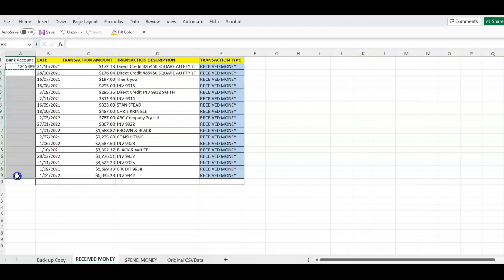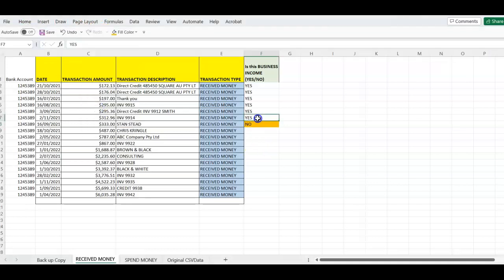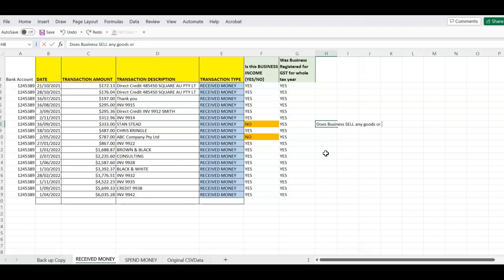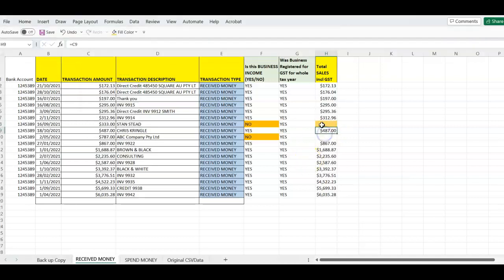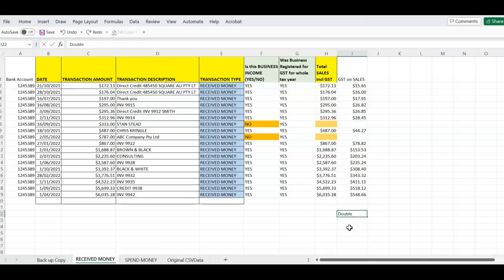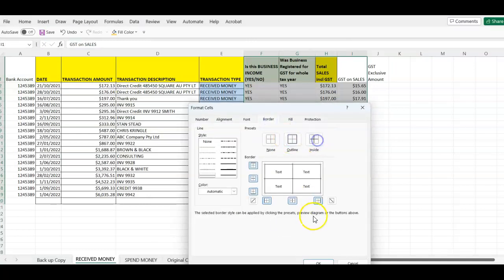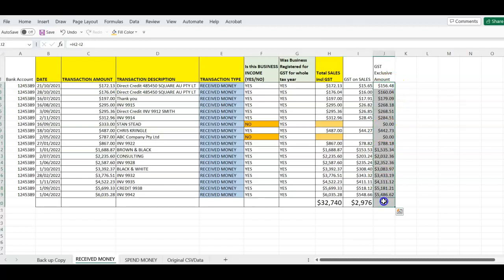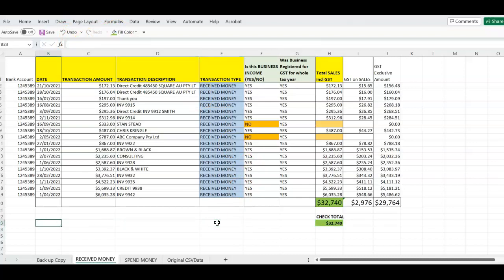Bank Account Transaction Data - Classify RECEIVED MONEY (GST Registered)